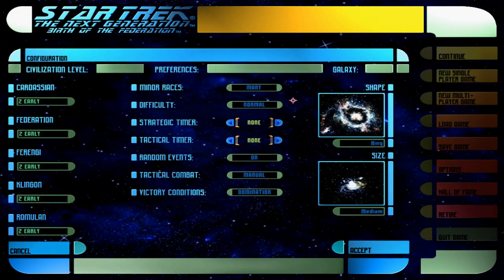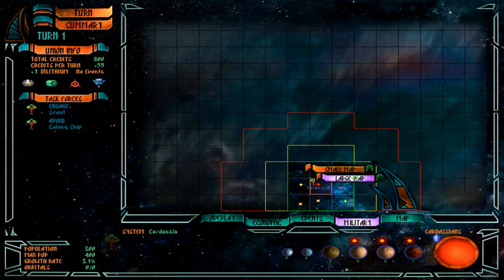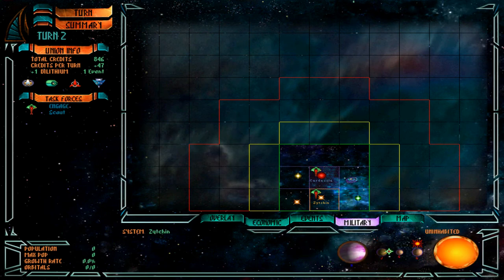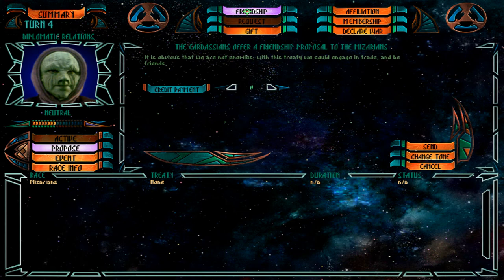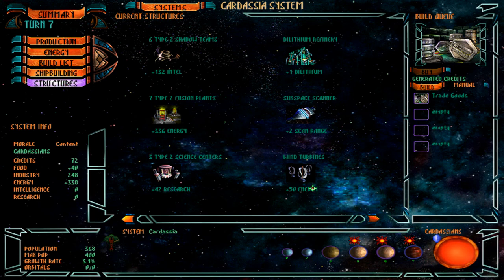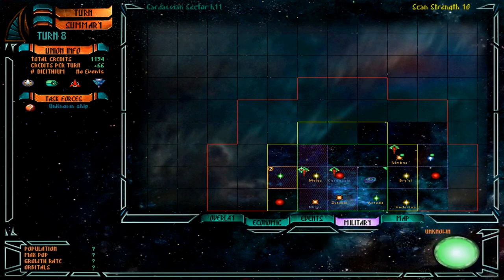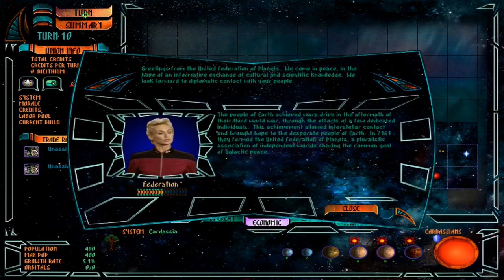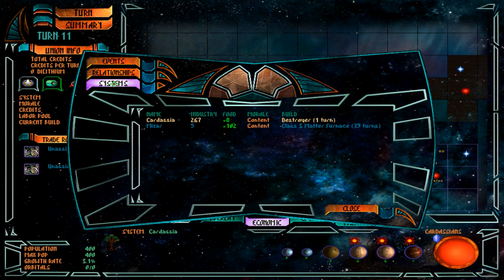Birth of the Federation - A Proud People - Let's Play Entry 1 (1/5)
Welcome to Star Trek: The Next Generation: Birth of the Federation (that's a lot of colons!), my friends! This is a late 90s 4X game from the folks at Microprose using the Star Trek: Next Generation license. I didn't play it at the time because the reviews were middling at best, and the use of solely Next Gen era stuff seemed really weird to me. Well, now that I've begun playing it, it STILL feels weird to me. I get the licensing issues between the various eras, I GUESS, but it's still a very odd design choice. For this series, I've decided to do things a little different and try to play the Cardassians, a proud race who have two of the best characters in all of Star Trek, Elim Garak and Gul Dukat. In this first entry, I meet a bunch of minor races, as well as the Ferengi and Federation empires, so things should hopefully begin to get interesting soon. Hopefully.